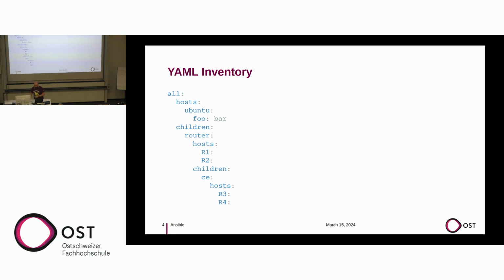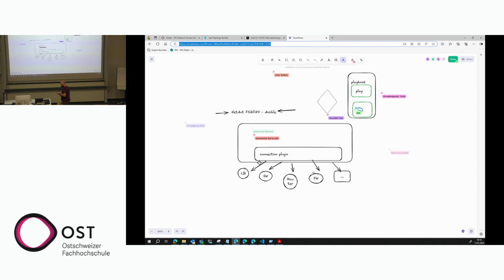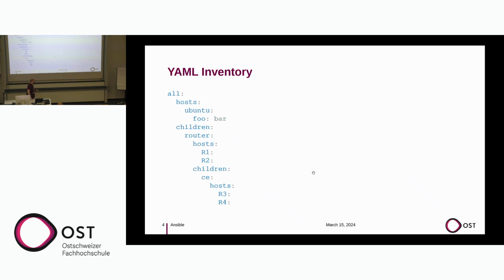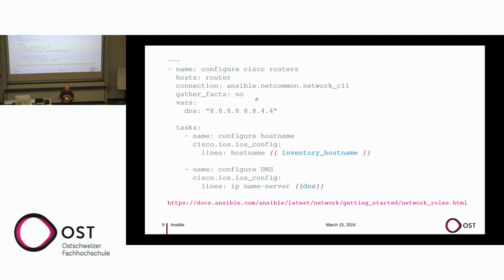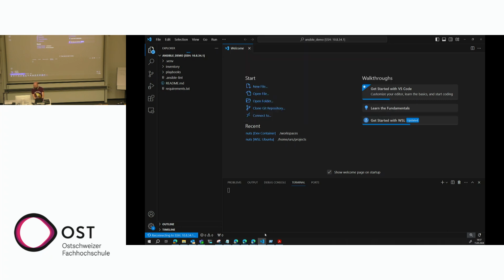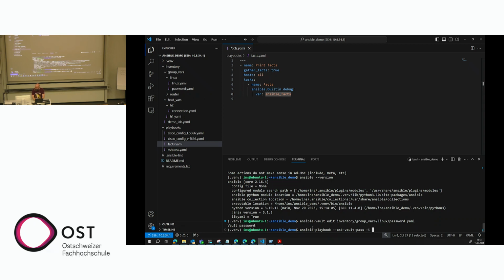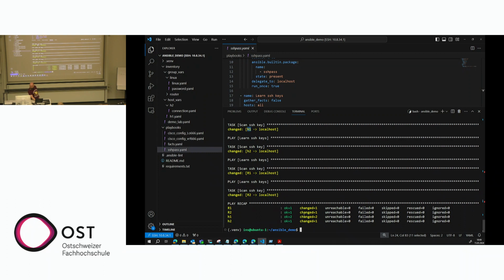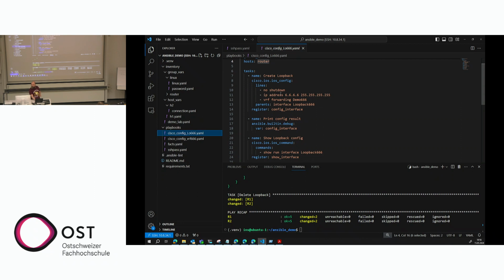NetAut-FS24 Week 4 - Ansible for Network Automation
Ansible for Network Automation lecture after the brief Ansible intro in Week 2.

00:00 Ansible
25:50 Ansible Live Demo